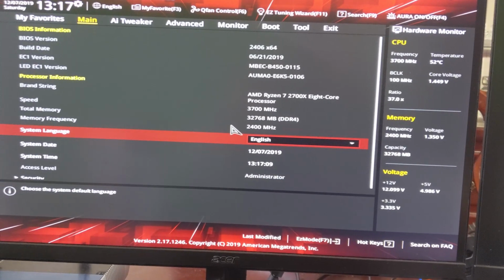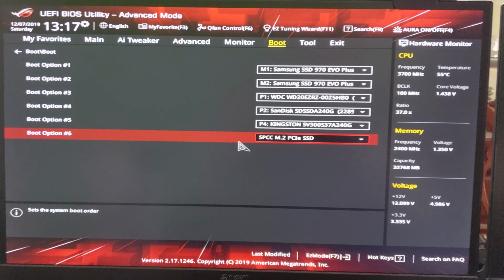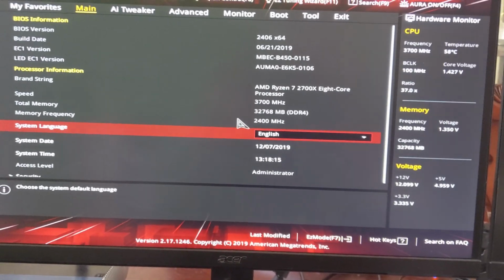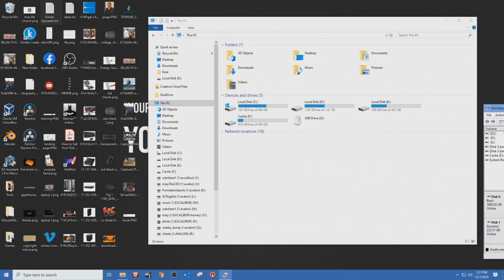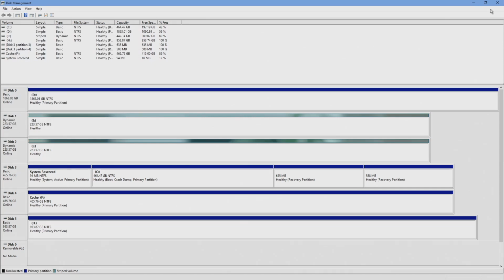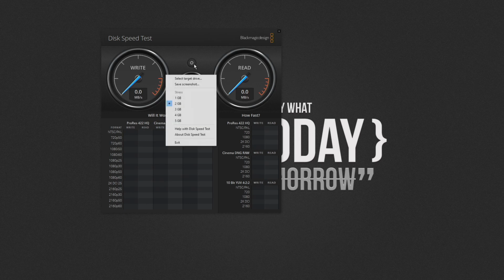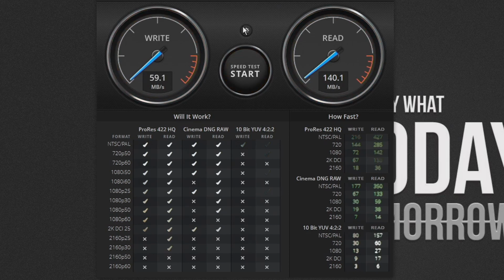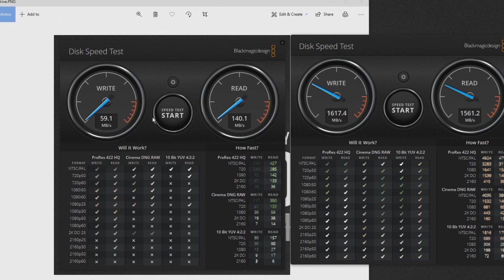Installing ANOTHER NVME SSD with a PCIe Adapter Card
Silicon Power 1TB NVMe

In my pursuit of more performance with my main video editing PC, I need to replace my 2TB data drive with the same NVMe PCIe adapter. But I've since upgraded my motherboard to the Asus ROG Strix B450-F Gaming AM4 board which already has 2 Samsung 960 EVO Plus 512gb NVMes. So, will my motherboard see the drive in the adapter or will I hit PCIe lane restrictions? Also, can I get a decent price on this drive from Best Buy or will I need to get one from Amazon?

QNINE NVME PCIe Adapter
Samsung 970 EVO Plus Series - 500GB PCIe NVMe

4-M.E. (Modern Media Ministry Made Easy) is a Facebook Group community of people in ministry just like you were we can share and grow together.